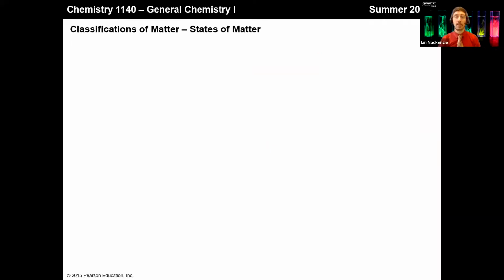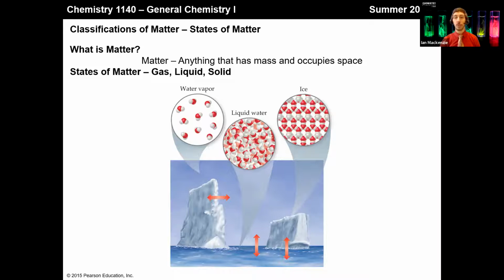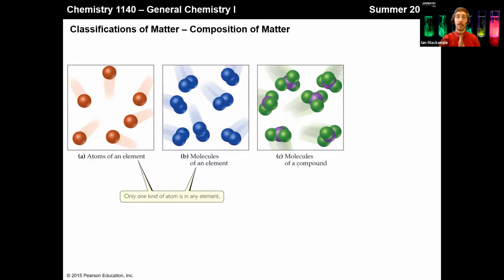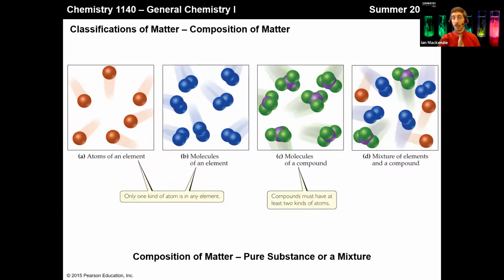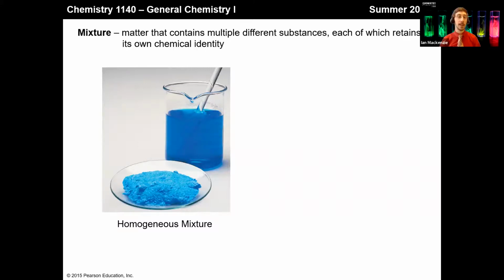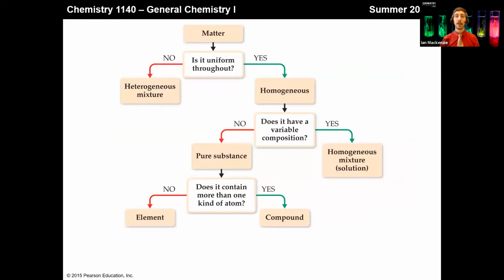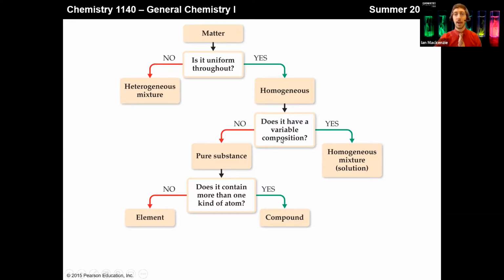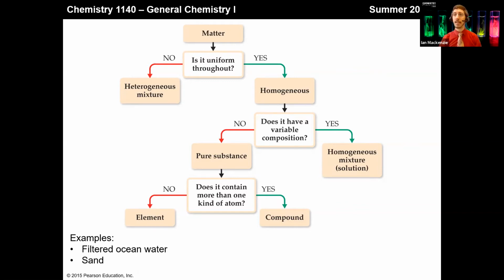CHEM 1140 Chapter 1 Classification of Matter